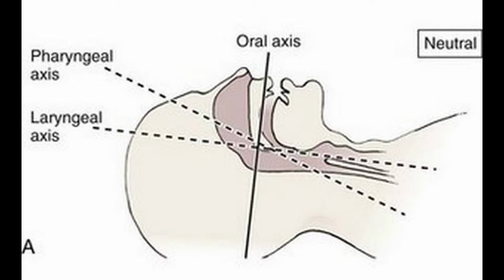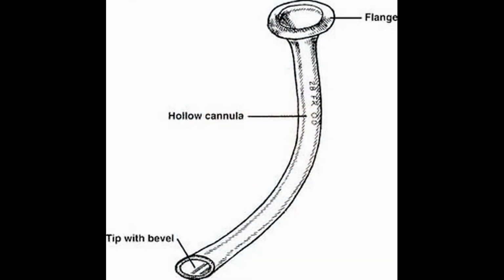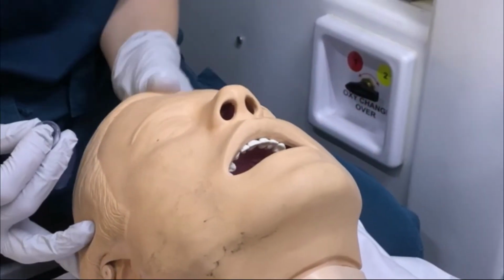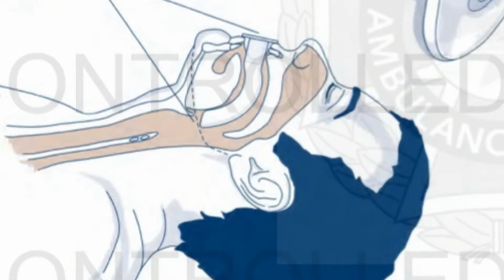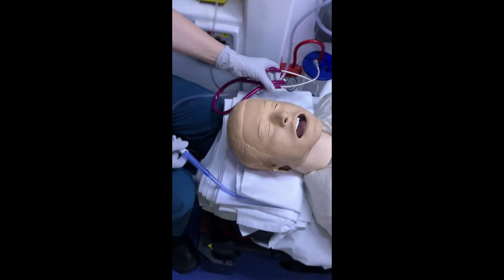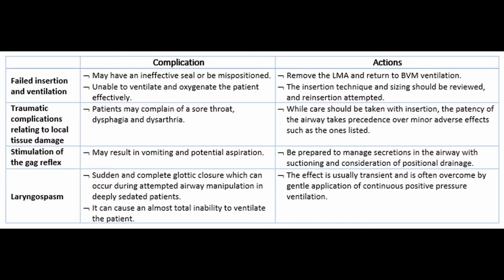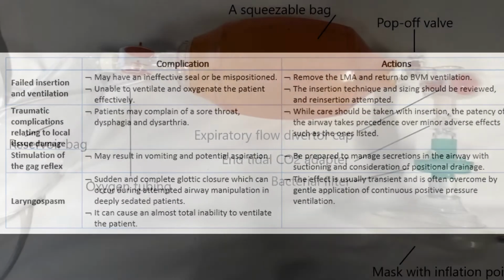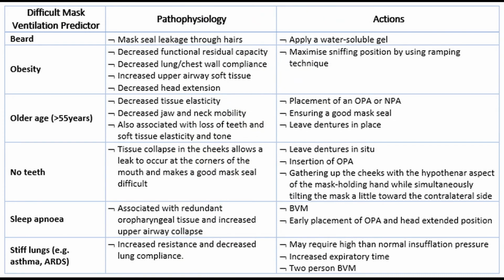Respiratory module 1